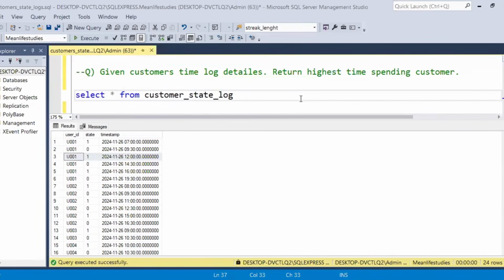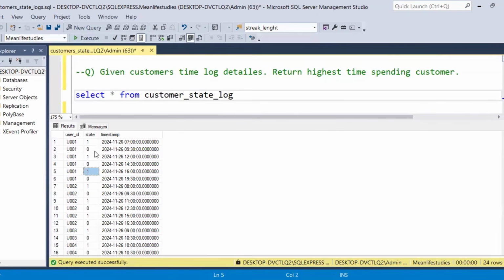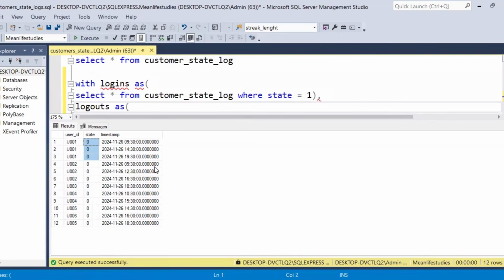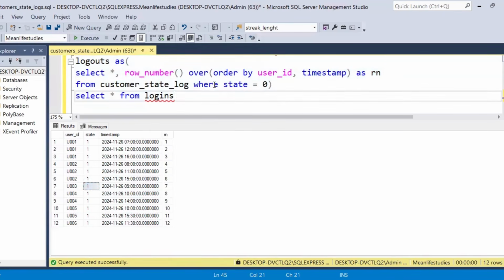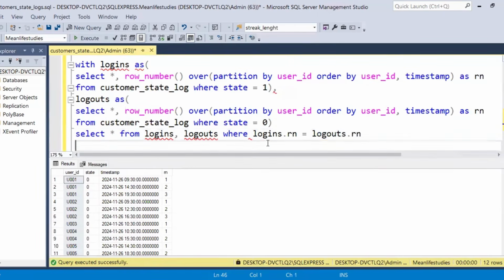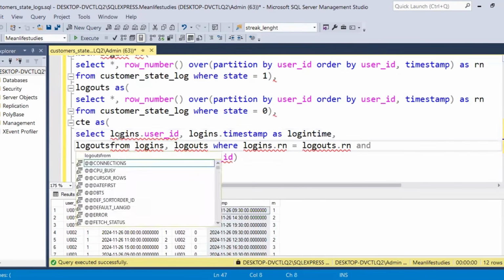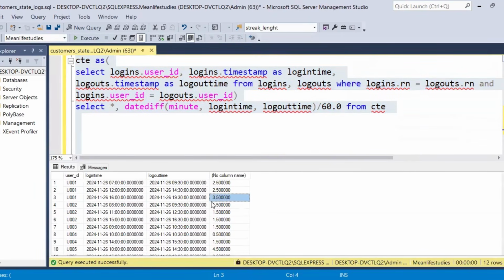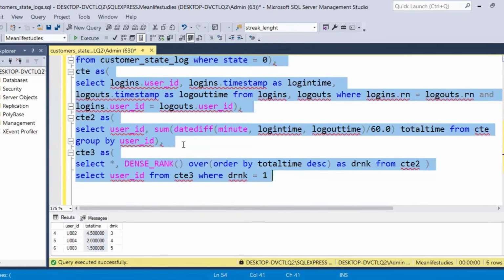Shopify Data Engineer SQL Interview Question 24. Round-Up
SQL queries on the given table data:
create table customer_state_log (
    user_id varchar(10),
    state int,
    timestamp datetime2

insert into customer_state_log values
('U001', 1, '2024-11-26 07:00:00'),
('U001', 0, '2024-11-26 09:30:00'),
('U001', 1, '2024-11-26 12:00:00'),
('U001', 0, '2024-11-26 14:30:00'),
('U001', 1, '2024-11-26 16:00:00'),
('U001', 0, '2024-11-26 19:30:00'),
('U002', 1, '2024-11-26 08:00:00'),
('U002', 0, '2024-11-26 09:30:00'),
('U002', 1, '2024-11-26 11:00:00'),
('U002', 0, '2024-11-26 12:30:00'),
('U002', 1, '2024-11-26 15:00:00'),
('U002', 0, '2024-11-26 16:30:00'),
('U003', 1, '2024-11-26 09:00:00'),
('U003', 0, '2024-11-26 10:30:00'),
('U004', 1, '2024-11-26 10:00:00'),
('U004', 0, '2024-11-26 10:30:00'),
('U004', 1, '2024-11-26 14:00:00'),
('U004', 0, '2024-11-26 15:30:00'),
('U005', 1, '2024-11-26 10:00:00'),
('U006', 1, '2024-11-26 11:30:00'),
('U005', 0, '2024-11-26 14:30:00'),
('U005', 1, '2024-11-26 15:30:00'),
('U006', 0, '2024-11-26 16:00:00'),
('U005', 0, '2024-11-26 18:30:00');